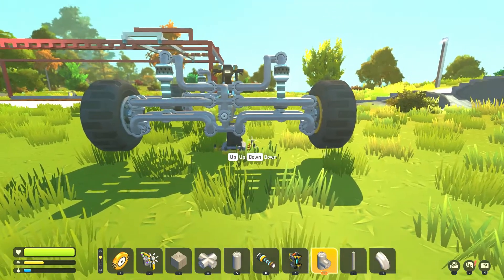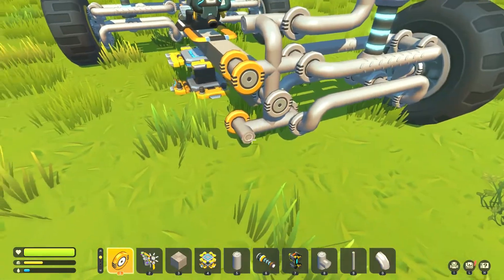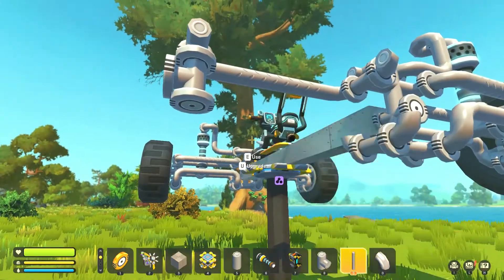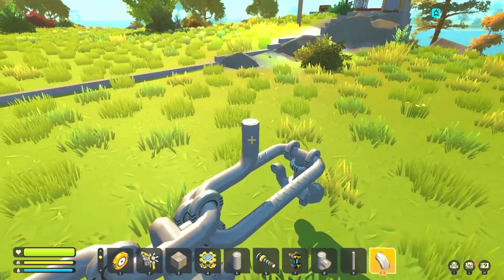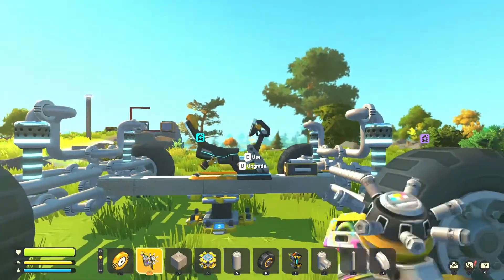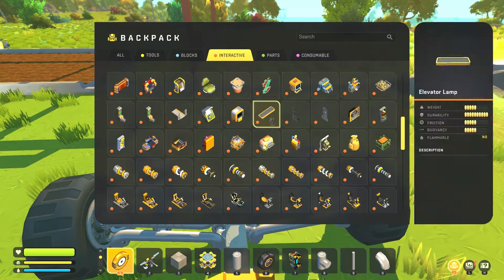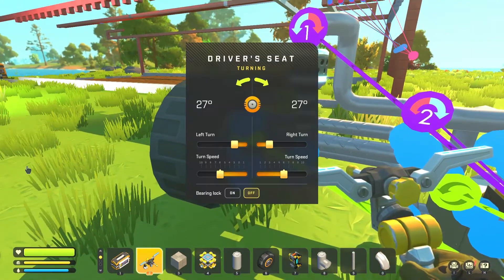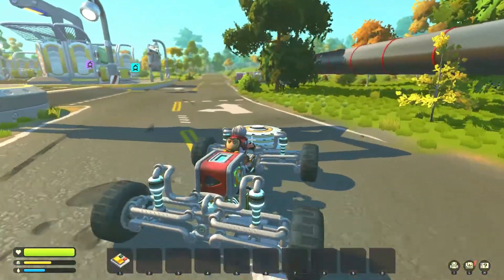Scrap Mechanic Survival - Tutorial of concept buggy, using steering to alter body roll. - Failed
Scrap Mechanic Survival - Tutorial of concept buggy, using steering to alter body roll. - It Failed - Due to launch, not roll. The front to rear balance on this buggy is very bad. Lifting the front off the ground all the time.

I thought I would give a tutorial on my swing arm suspension. *NOTE: wheel arrangement does not work in creative mode.   Only suitable for Survival.

I am not sure if I am seeing stabilizer glitch when the suspension is pushed down ay the push arm geometry is out of square.